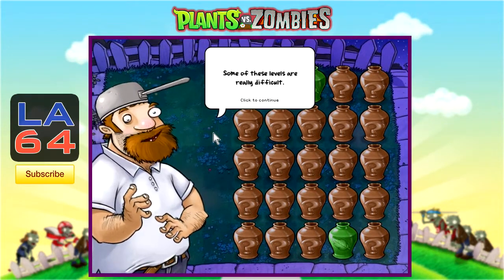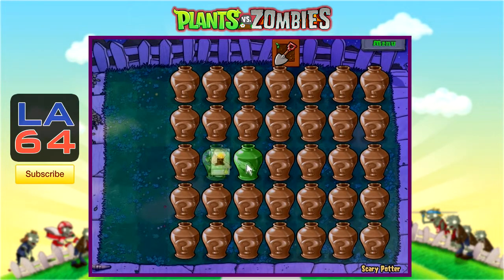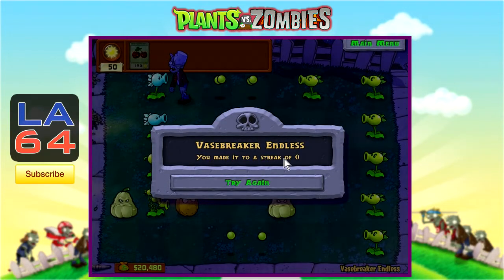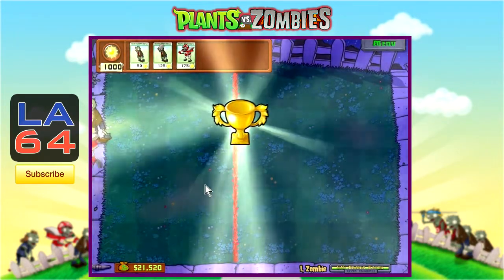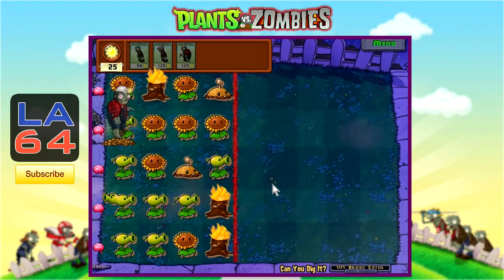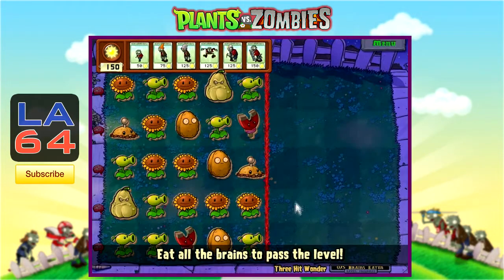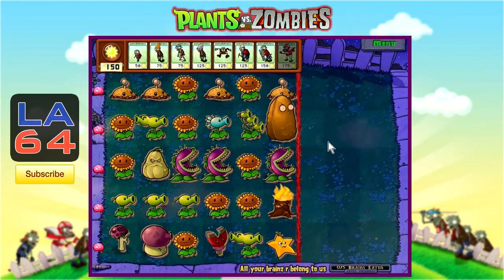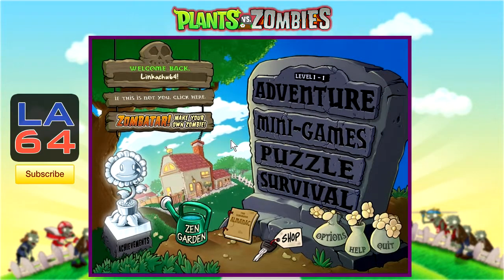Let's Play Plants vs Zombies [PC] // Part 22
Welcome to Let's Play Plants vs Zombies! This is the PC version, however it is also available on many other platforms.